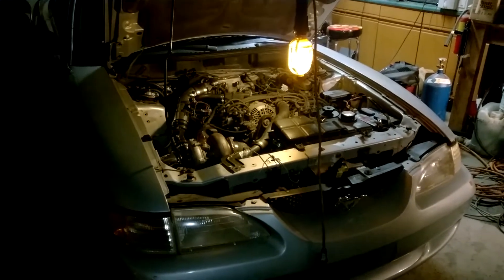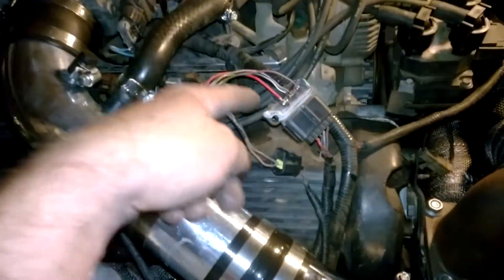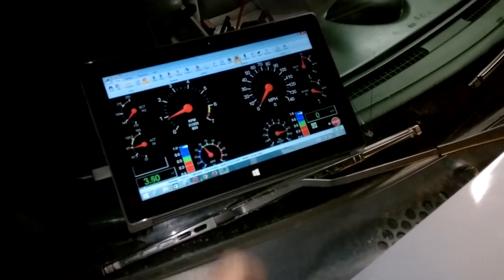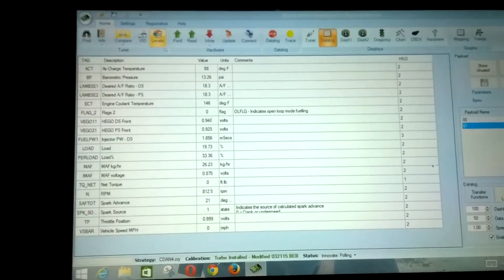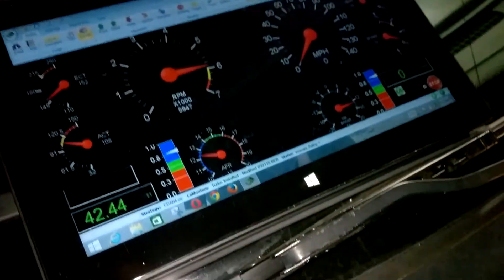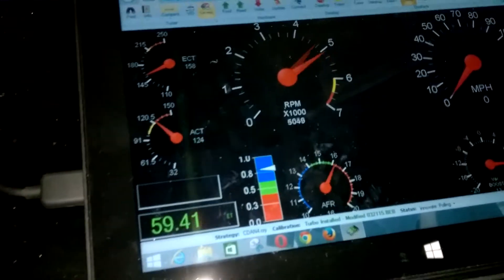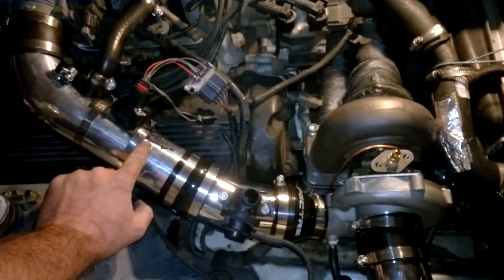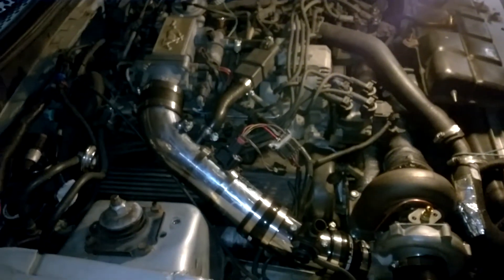Project mustang - Turbo pipe installed with Slot MAF test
I've been playing around with positioning the MAF in the turbo piping over the last week.
About a week ago I used my modified stock sensor and the car totally ripped ass up the street breaking the tires loose from a 35 or so MPH roll in 2nd gear.
The tune wasn't good tho and it leaned out at about 4k RPM.

I also realized that the spring pre installed in the waste gate was a 11 Lb spring so I dropped in the alternative 9 Lb spring that it shopped with.

The modified stock MAF had only been using about the lower 2/3 of the output (about 3.3 V at WOT) but it sure did PEG when I tried to use it with the turbo.

I also learned that those do not like BLOW THROUGH configurations.

So today I got an idea to try a newer "SLOT" style MAF from 2005+ FORD cars.
So I grabbed one from the junk yard from some Taurus.
According to the part numbers at the auto parts store, the Taurus and the Cobra take the same sensor so I think it likely has some good range.
If I am wrong I will find out.
The sensor was in a 2" pipe and now it is in a 3" pipe.
So far I am running the same tune I had for my other one which is close enough to get it to idle and run.

I'll have to do some logging later and I hope that the MAF no longer pegs and that I can fatten up the upper limits now.